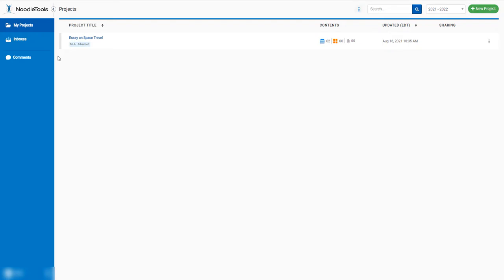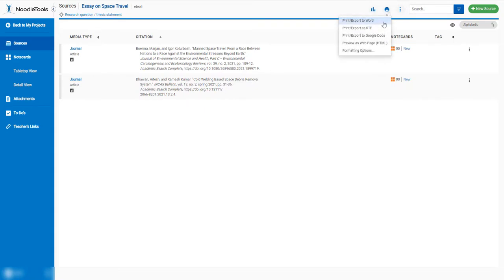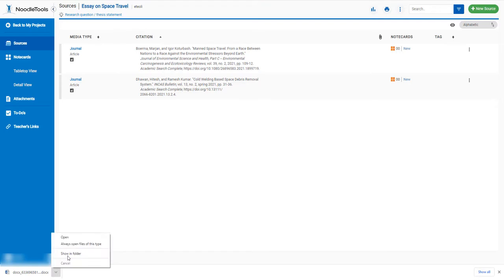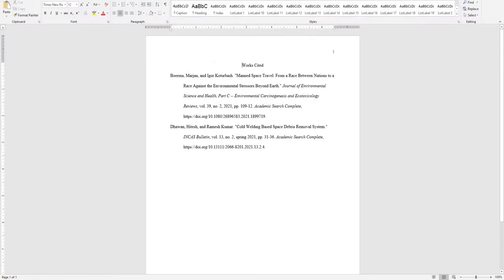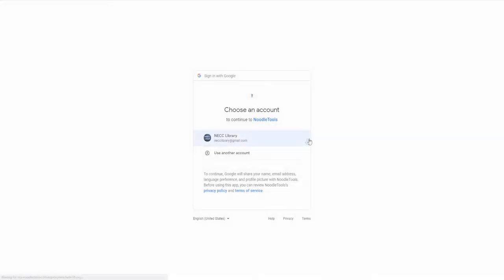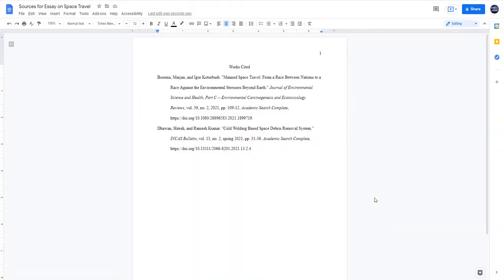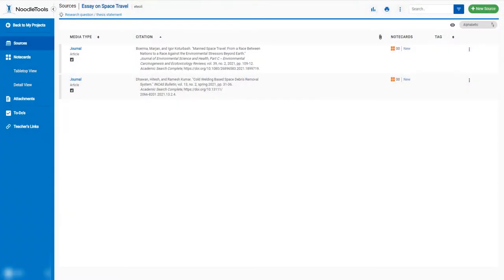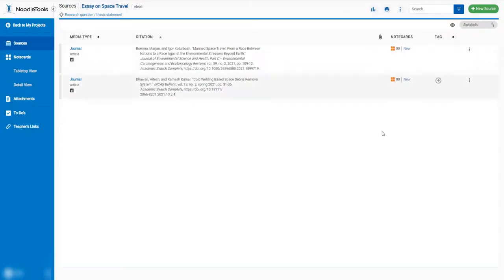How to Export Your Bibliography from NoodleTools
This brief video will show users how to export their bibliography from the NoodleTools citation manager.